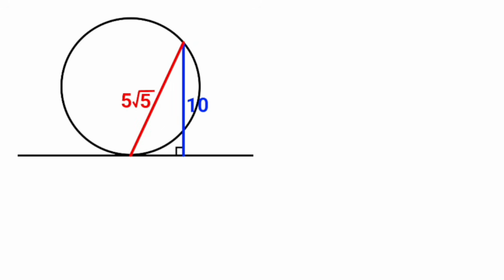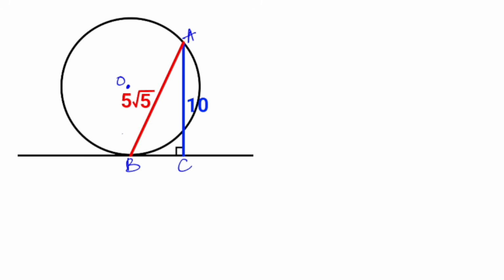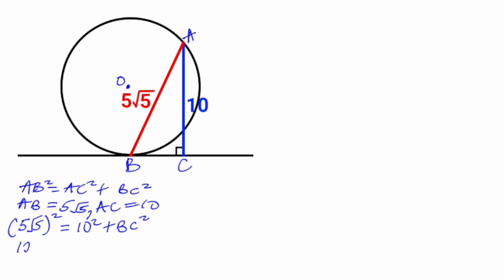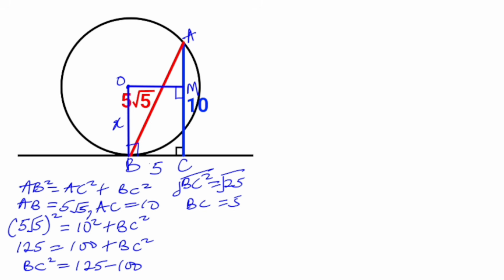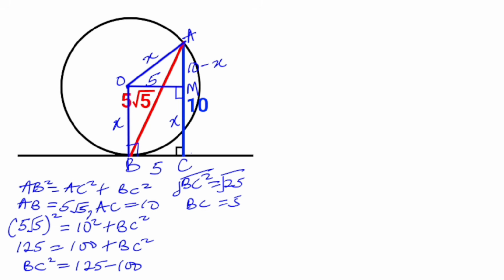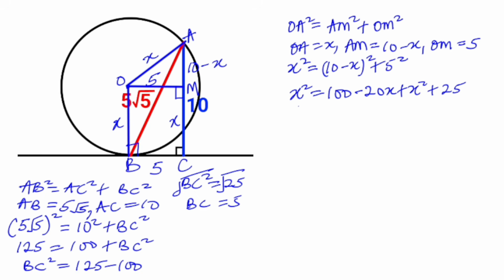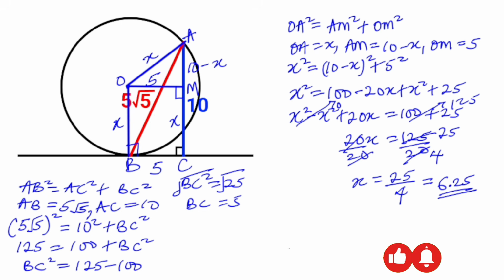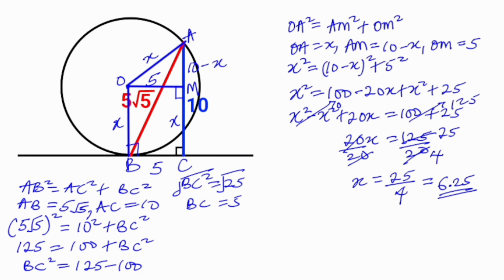The SIMPLE Circle Puzzle That Tricks Mathematicians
Can you find the radius of this tangent circle?
​At first glance, this geometry problem looks tricky.
We are given a circle tangent to the ground, a vertical line of length 10, and a hypotenuse of 5 square root of 5.
But with a brilliant auxiliary construction, the entire problem unlocks beautifully!

​In this video, we break down the step-by-step solution using:
👉 The Pythagorean Theorem to find the missing base.
👉 ​A clever hidden rectangle construction from the center of the circle.
👉 ​A simple algebraic cancellation that gives us the exact radius.

Can you spot the hidden right-angled triangle before we reveal it?